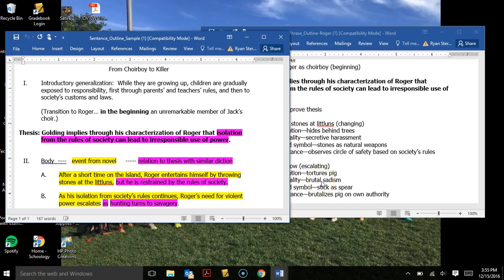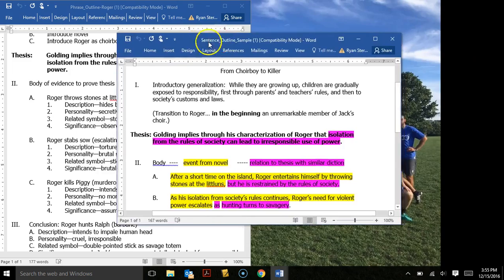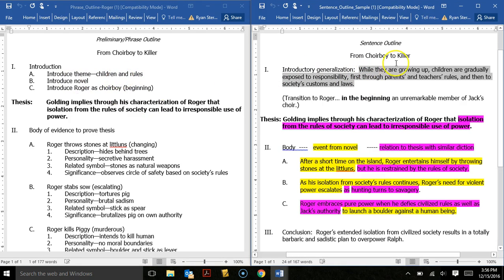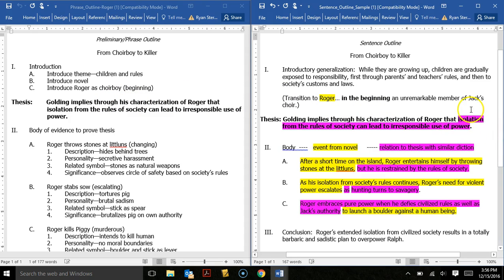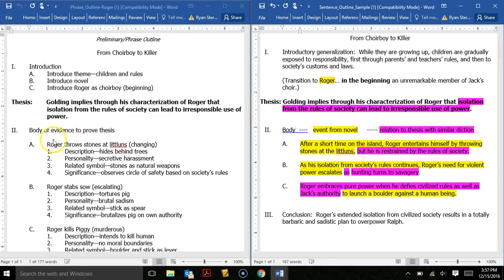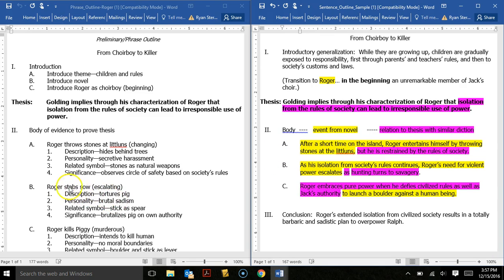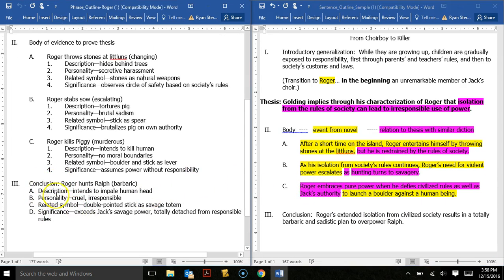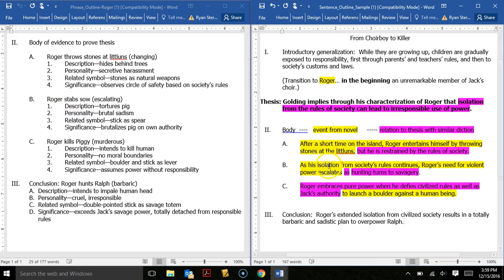Sentence Outline Help